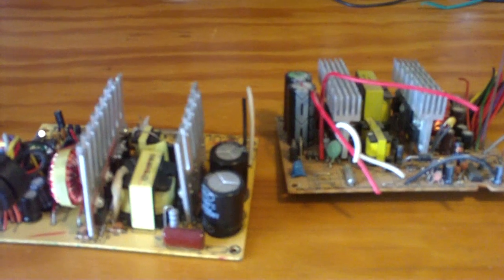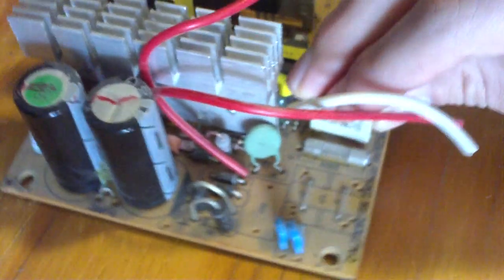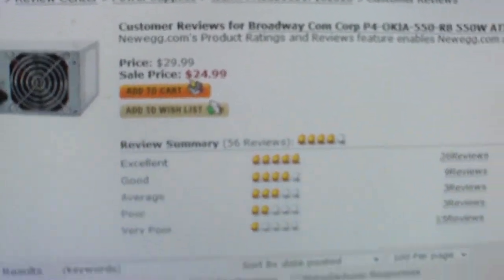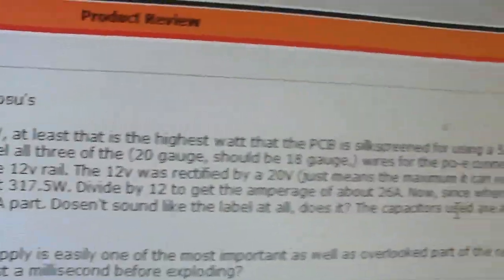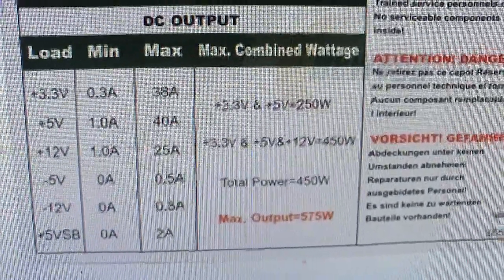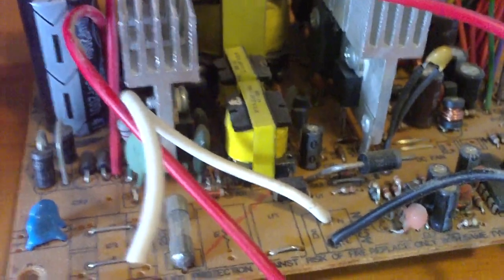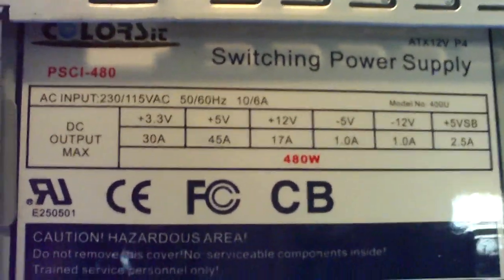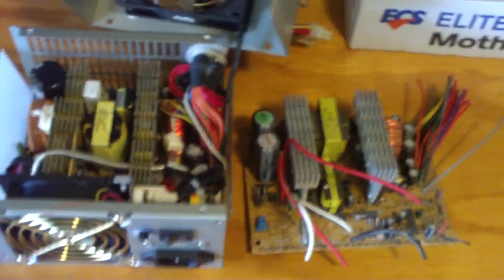Why a lot of low-cost budget power supplies tend to fail prematurely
The biggest reason why cheap PSUs tend to fail a lot is because the manufacturers just simply make up lies about their units by giving them a high wattage rating even though they cannot handle it. Logisys is known for doing this on a lot of their units. Another big reason why cheap units fail are because of the manufacturers cutting corners when building the unit. Check out Hardware Secrets' article about this...